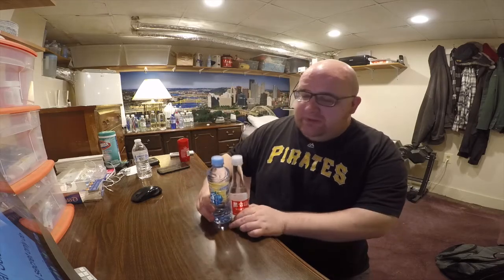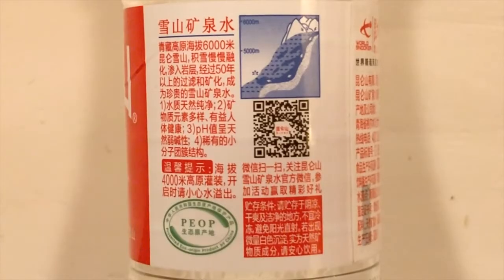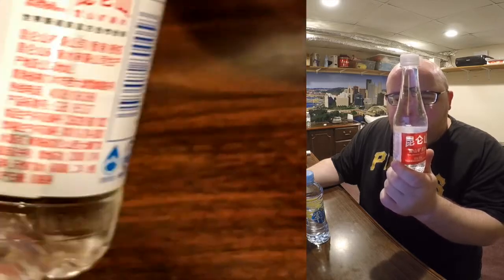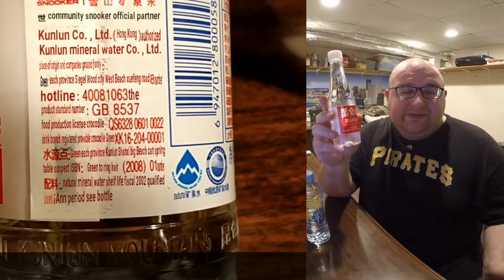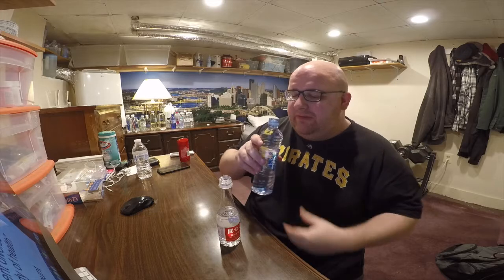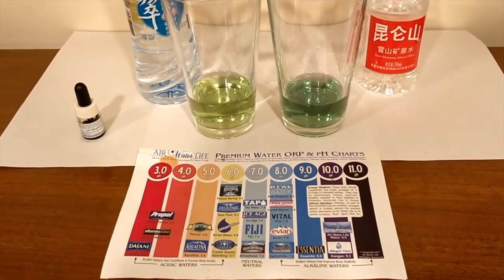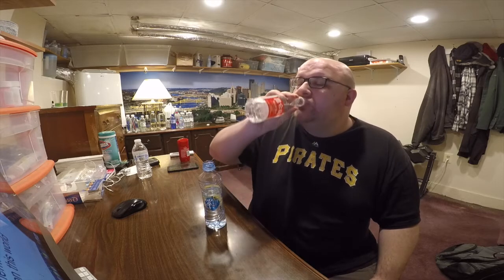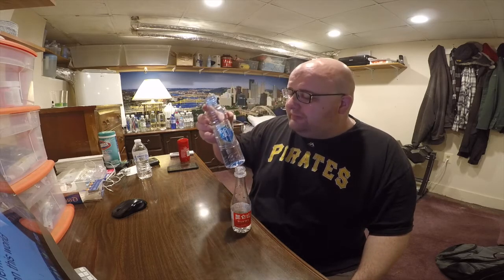Jon Drinks Water #6597 Snow Mountain Mineral Water VS 润田翠 500ml 矿泉水 Run Tian Natural Selenium Minera